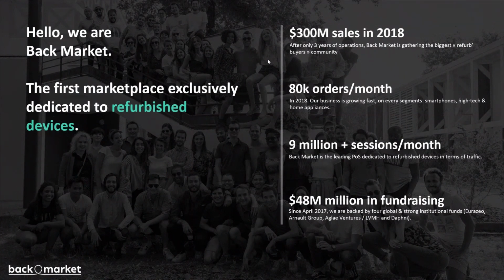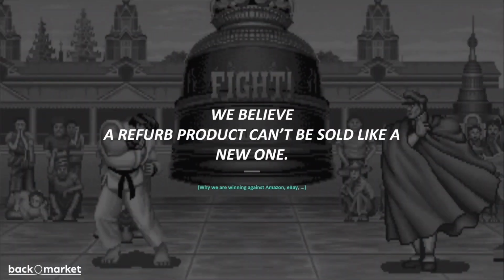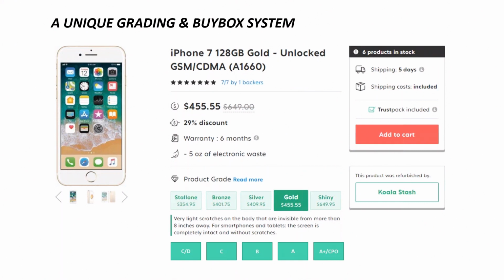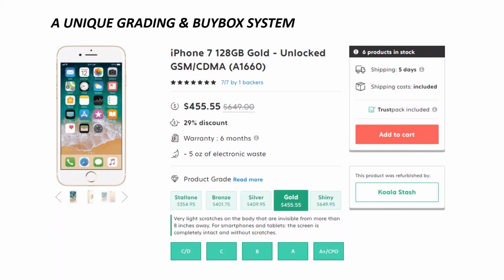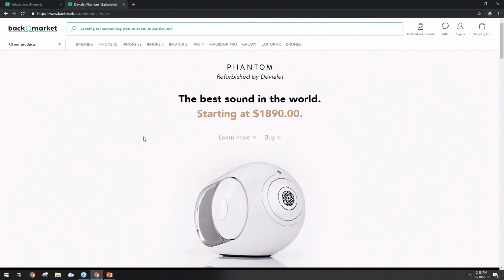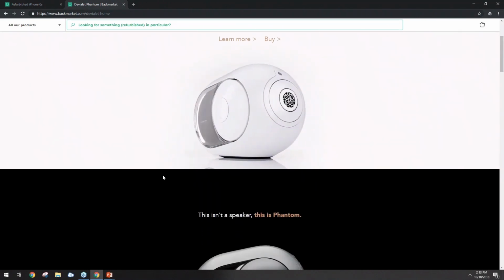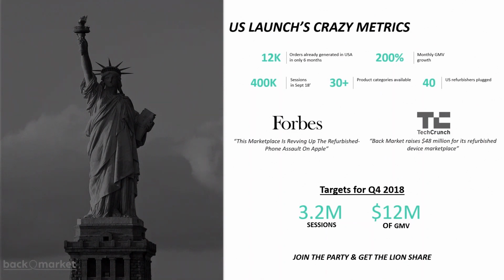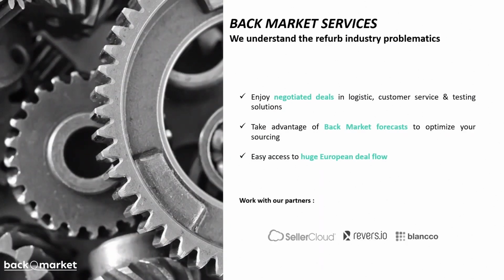How to Make 1 Billion Dollars - SellerCloud webinar with Back Market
With almost $1 billion in sales, Back Market is reinvigorating the refurbished market by enhancing customers confidence in refurbished products. Relive the Back Market webinar hosted by SellerCloud.